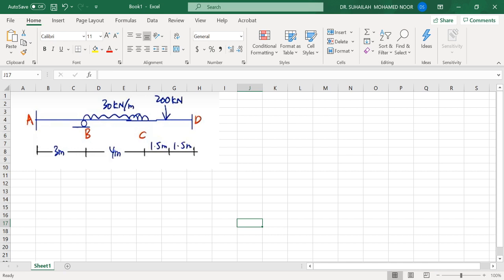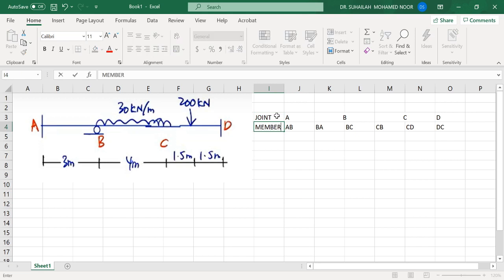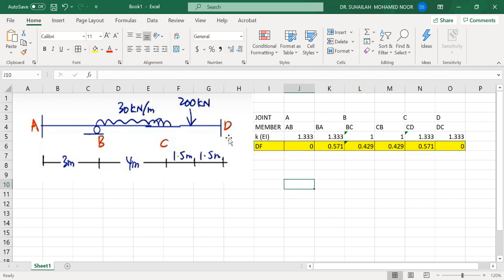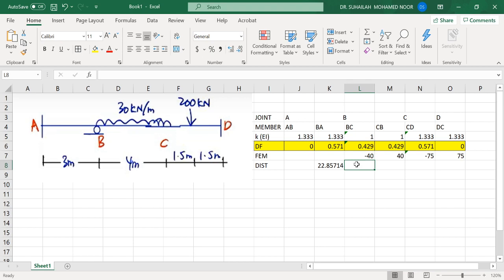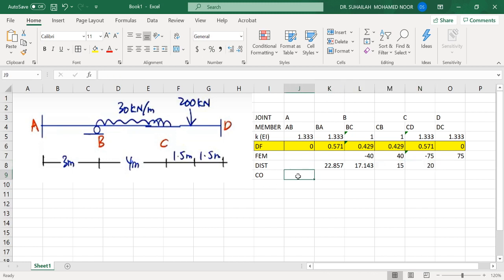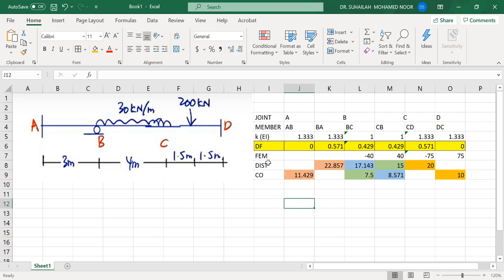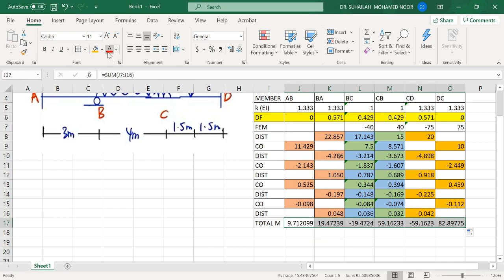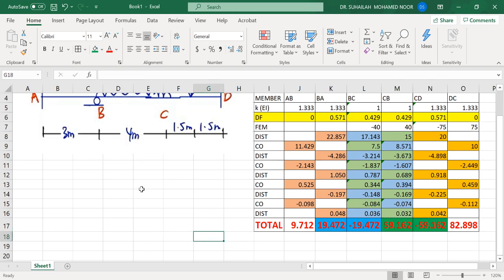MDM Part 4 20 6 2020